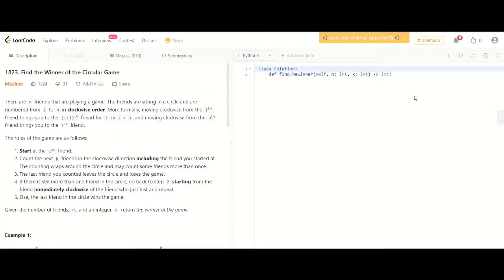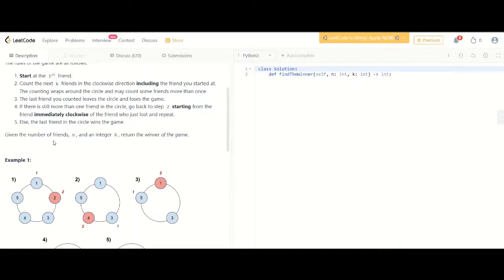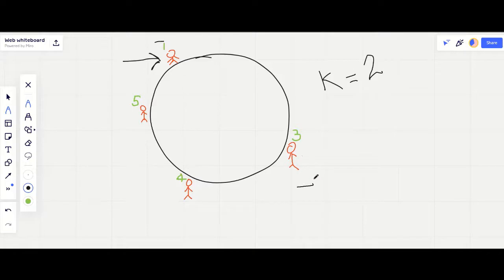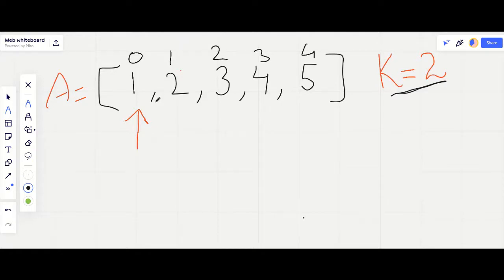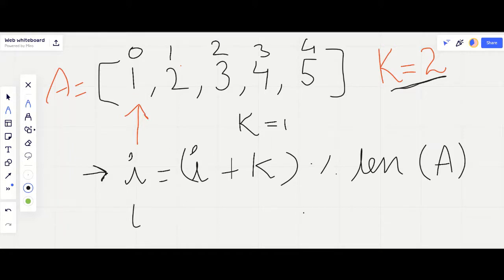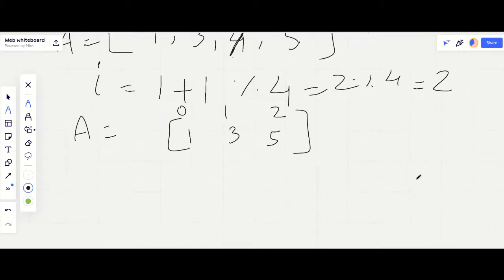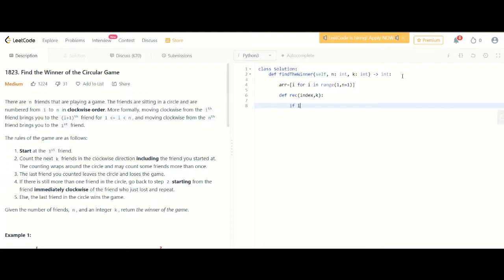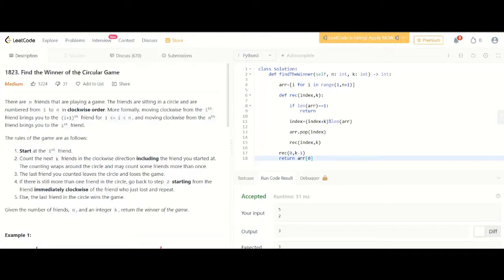Find the winner of the circular game | Josephus Problem | Python